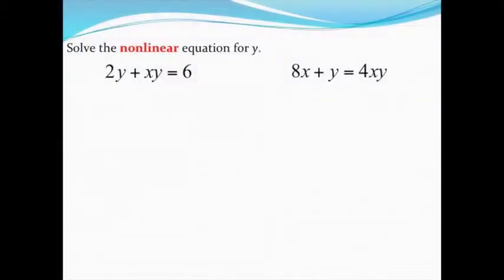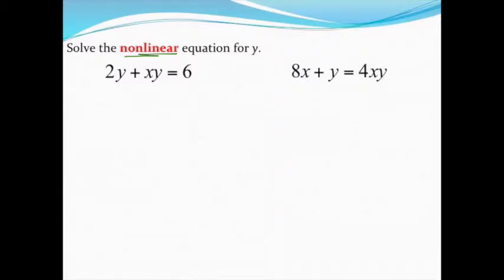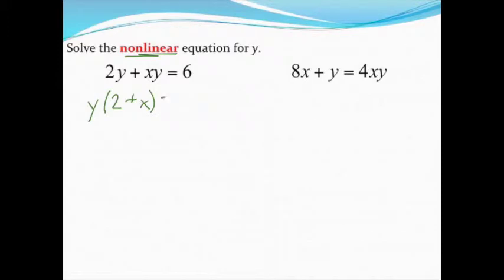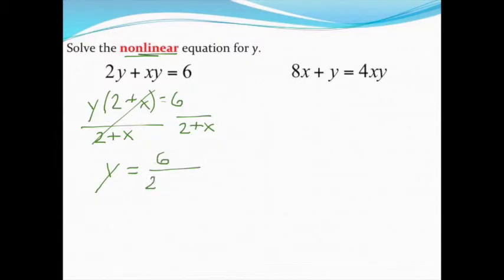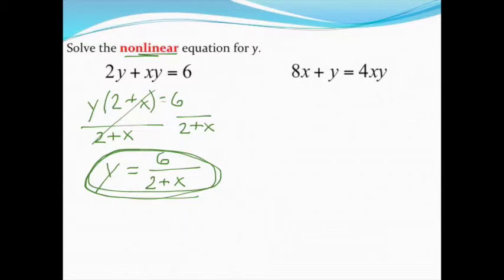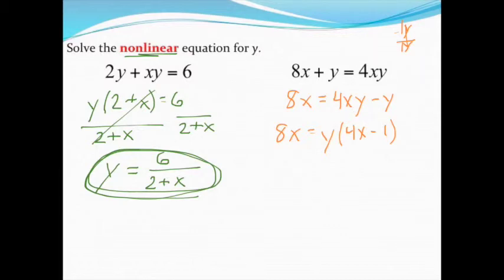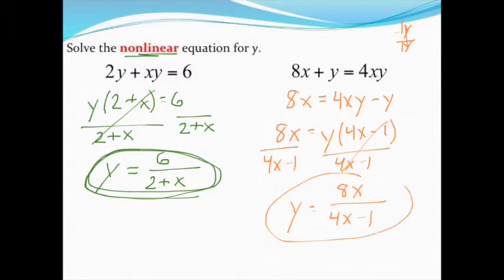Rearranging nonlinear equations